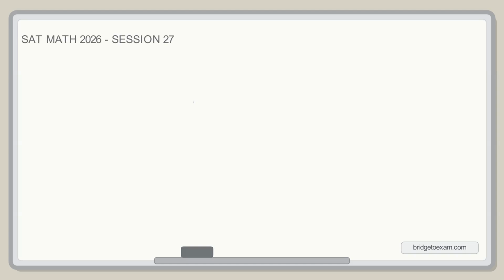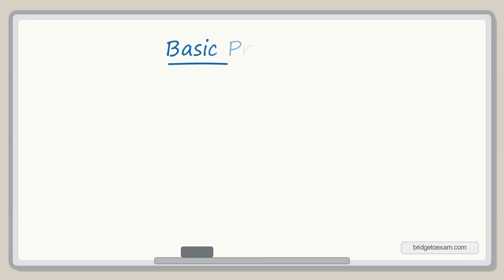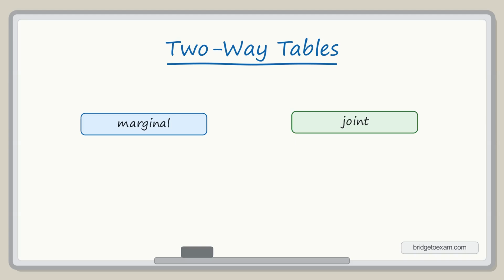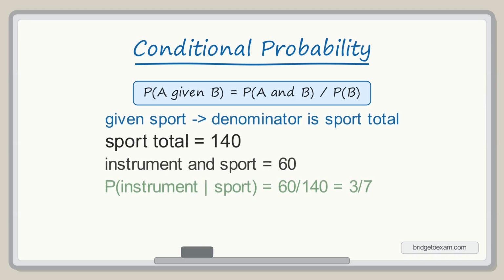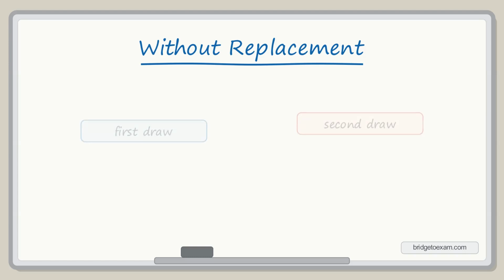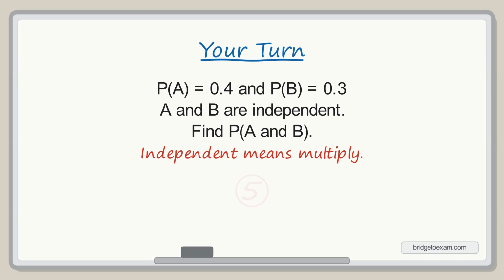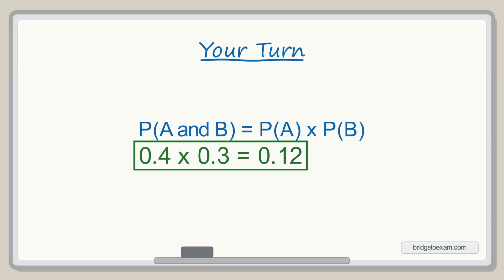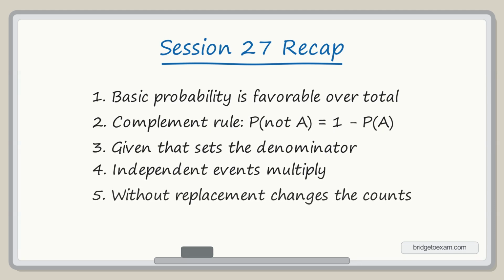SAT Math: Probability & Conditional Probability | Session 27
Most probability misses come from one thing: the wrong denominator. This lesson makes basic and conditional probability foolproof.

What you'll learn:
• Basic probability = favorable ÷ total
• Conditional probability from two-way tables (use the restricted total)
• "And" vs. "or," with and without replacement
• Reading "given that" correctly
• A worked example plus a timed "Your Turn" practice

Pause and choose your denominator before the reveal.